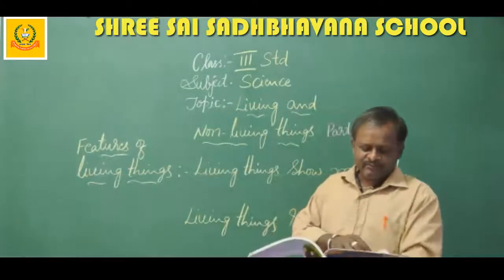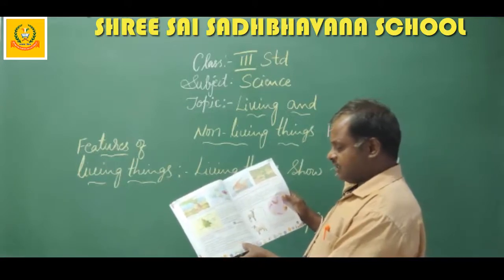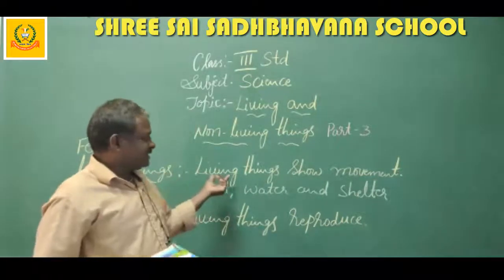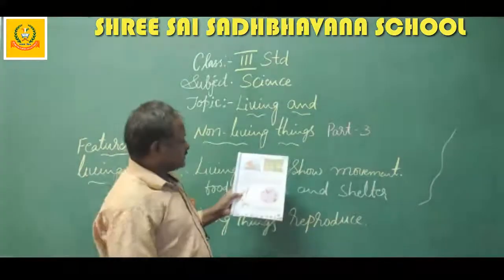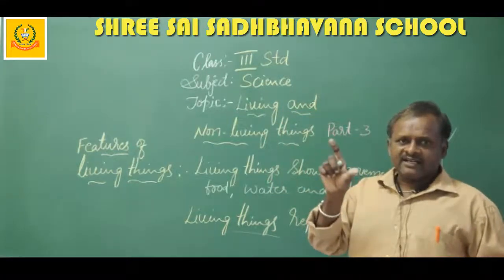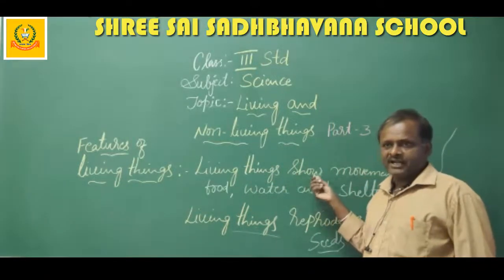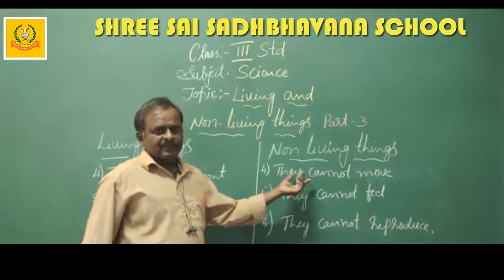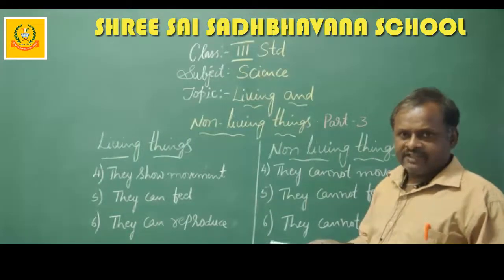3RD STD SCIENCE KARNATAKA STATE SYLLABUS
3RD STD SCIENCE LIVING AND NON LIVING THINGS PART 3